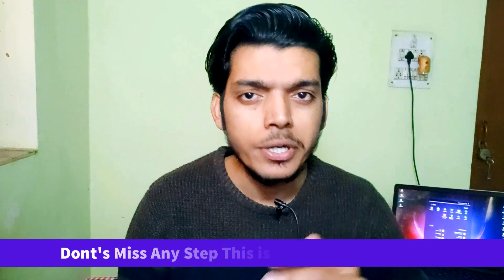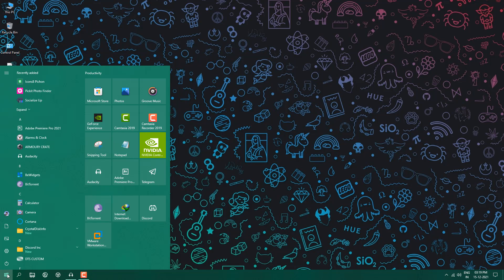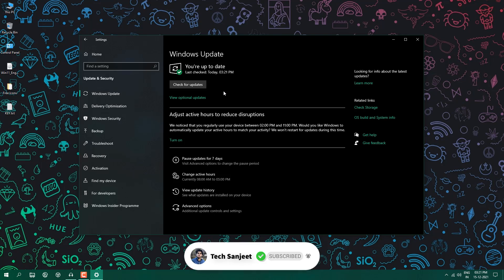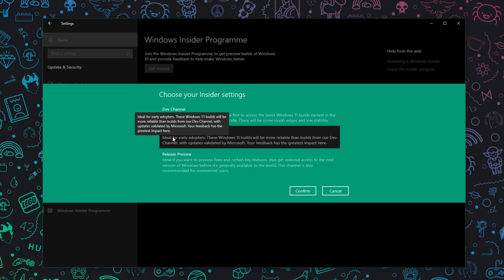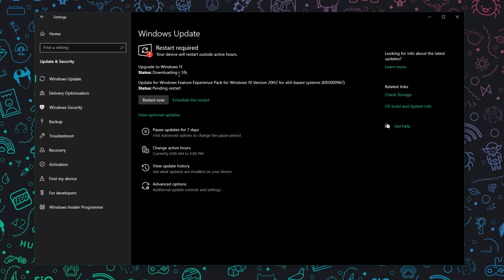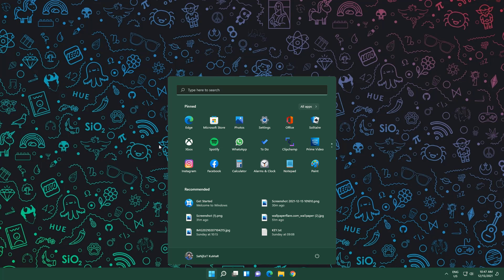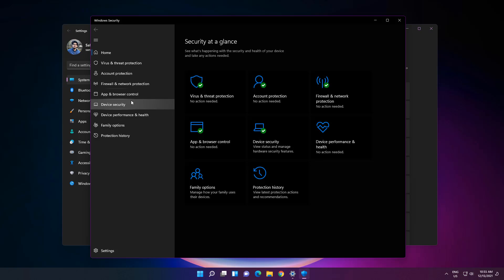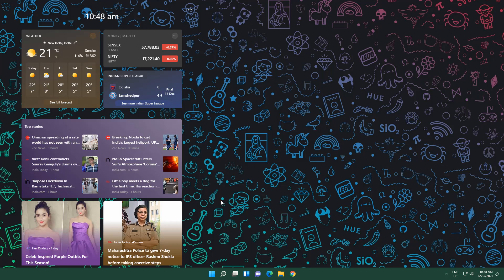Windows 11 Update Not Showing in Settings (How to Update Windows 10 to 11?) - 2025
Windows 11 Update Not Showing in Settings (How to Update / Upgrade Windows 10 to 11?) - 2025, So guys why is the windows 11 update not showing in settings or windows update and I will tell you and show you how you can upgrade to Windows 11 for free without data loss if update not showing up in check for update.

All This Covered In This Video
○ upgrade to Windows 11 from 10
○ upgrade to windows 11 is ready and it's free
○ windows 11 update not showing
○ windows 11 update not showing up
○ windows 11 update not showing in settings
○ windows 11 update not showing in windows update
○ windows 11 update not showing in windows 10
○ upgrade to windows 11 not showing
○ windows 11 upgrade from windows 10
○ update windows 10 to 11
○ windows 10 to windows 11 upgrade free

My PC Configuration Parts :
1). My PC Motherboard
2). CPU cooler liquid l240
3). My CPU
4). 32Gb RAM (4x8)
5). Gaming Cabinet
6). power supply 750w
7). 1tb hard disk for pc
8). 512GB nvme m.2 SSD
9). MSI RTX 3060ti Graphics Card
10). Best 32Gb pendrive

0:00 Demo
0:06 Why is Windows 11 Update not showing?
0:58 If You Are Not Getting Update
1:34 Upgrade to Windows 11 if Update Not Showing
3:50 One Setting and Increase 26% Windows 11 Performance
4:20 Upgrading Process
5:09 Bonus Setting (TURN OFF)